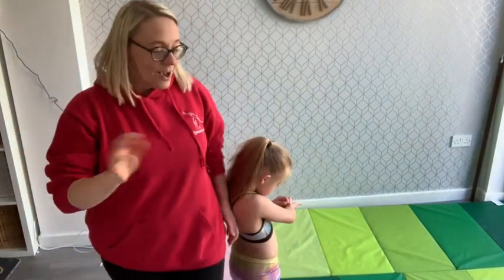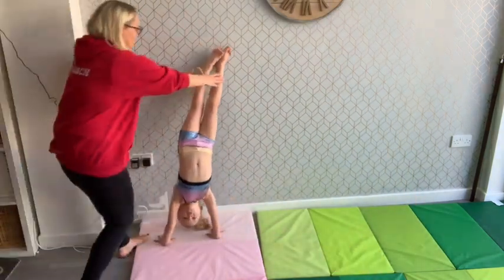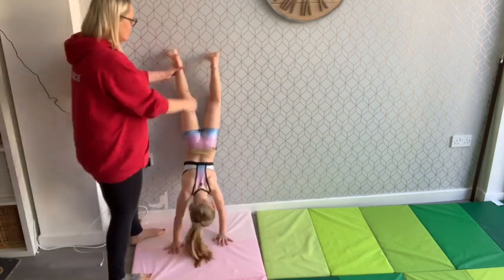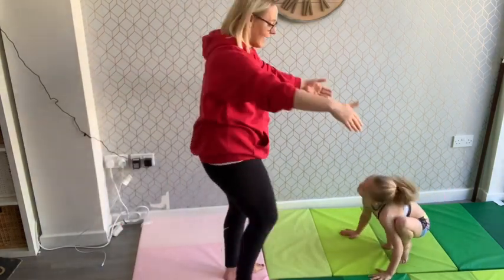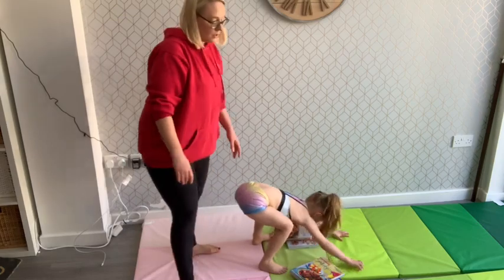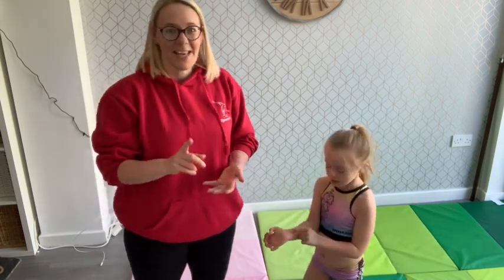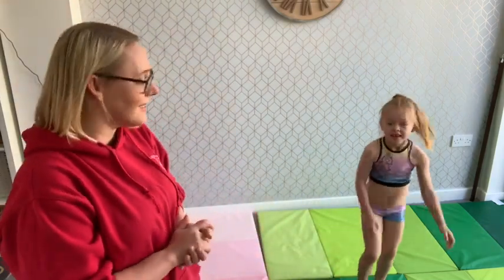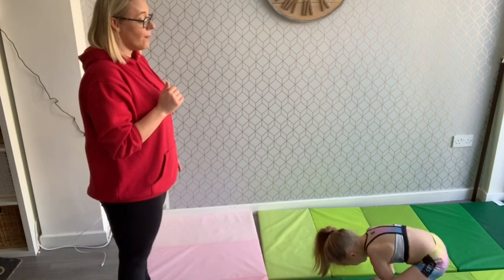Gymnastricks Grade Bronze+ handstand and press to handstand strength: self isolation Week 6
This is focussing one shoulder strength and the press section of the elephant sit to handstand.